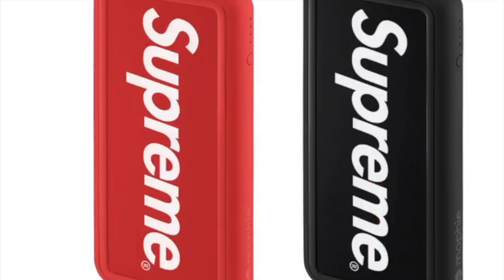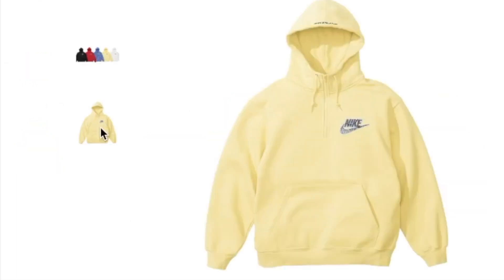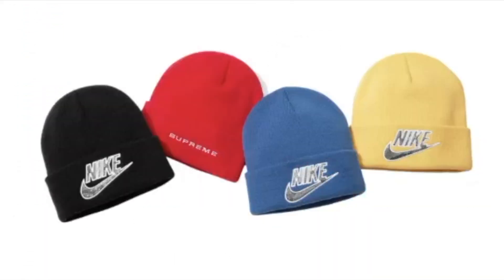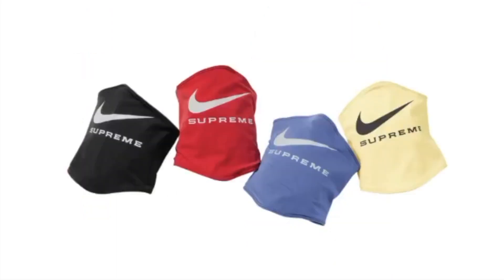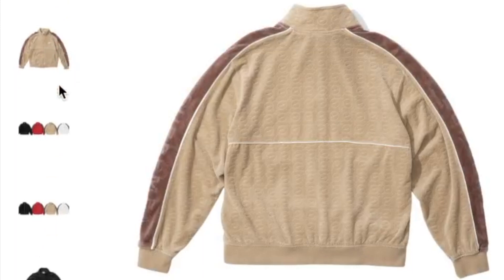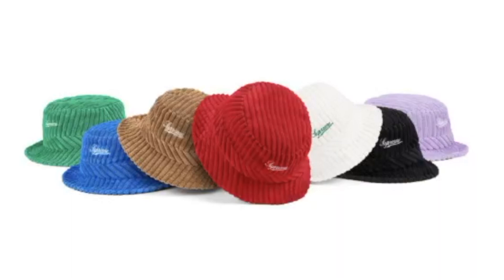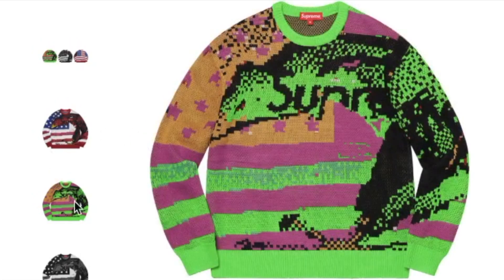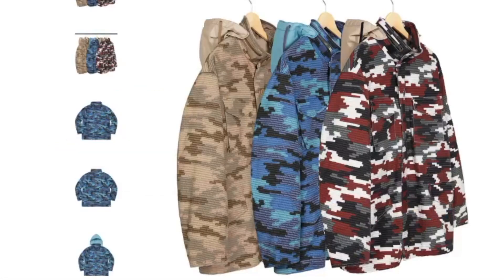SUPREME x NIKE Rumor Droplist SS21 Week #3